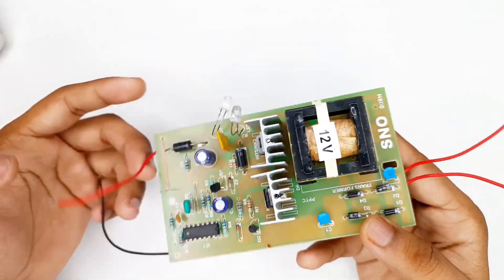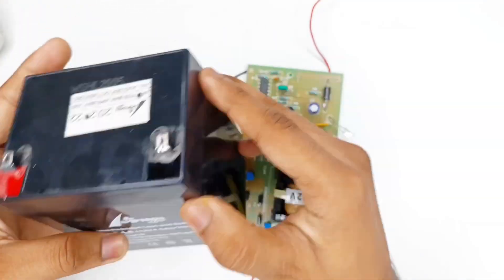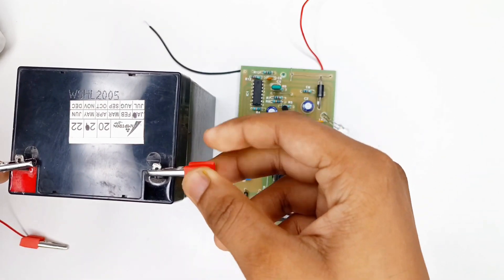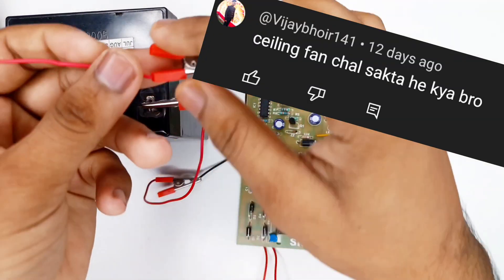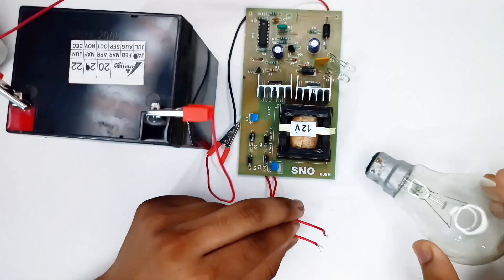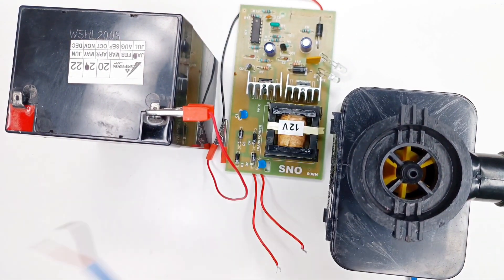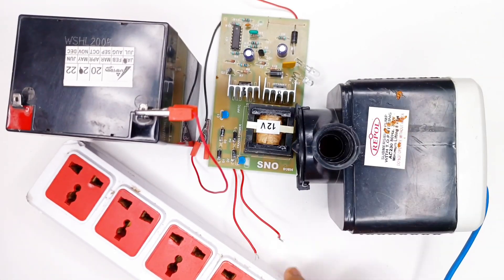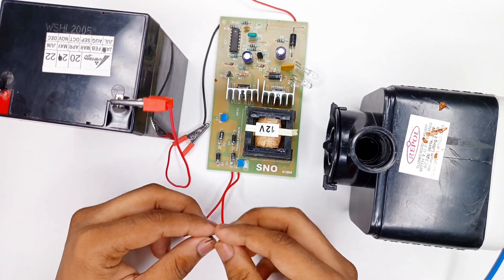Can 100W Inverter🔌💡 Circuit Run 🌀35W Ceiling Fan? The Shocking Truth Reve...! #162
Visit 2 More Channel :- @toxikosmoshorts @btstoxikosmos